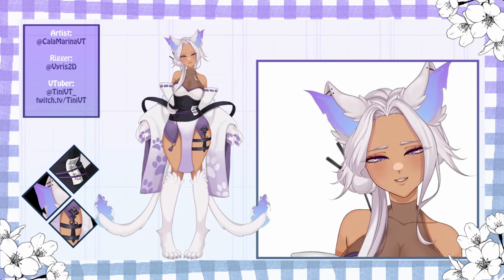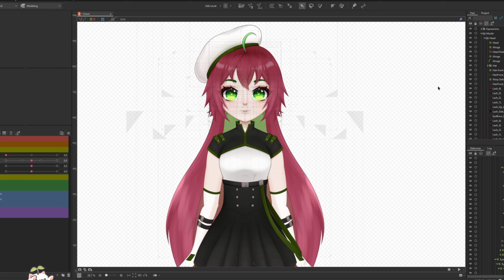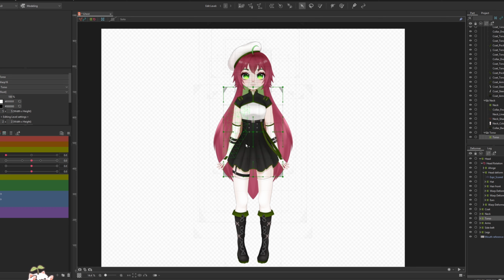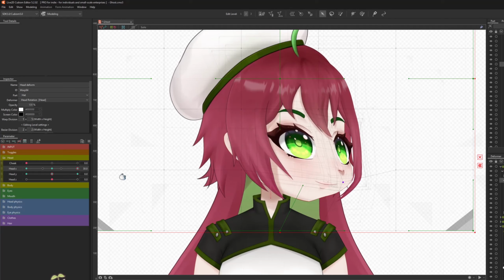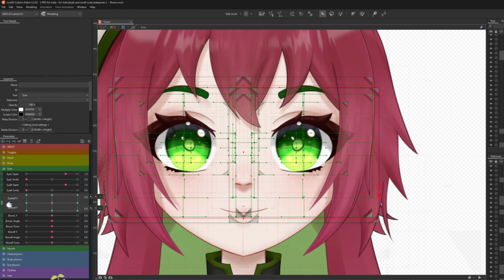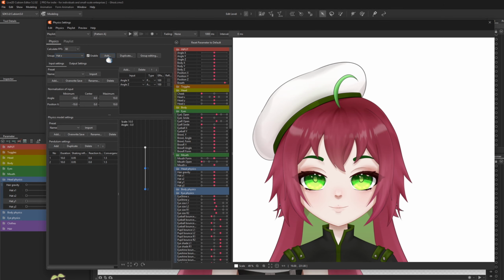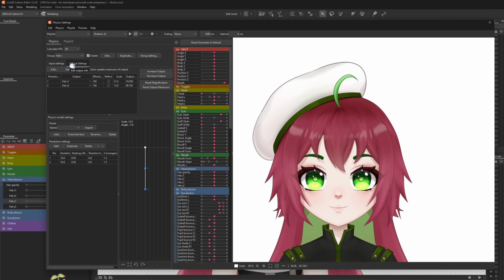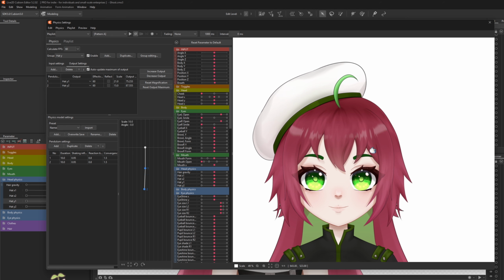Introduction To Live2D | The Basics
In this video I will go over the basic on Live2D Cubism as an introduction to the software for beginners who are looking to get into rigging.

In this video I go over importing PSD files, creating deformers, how parameters work and the basics of physics.